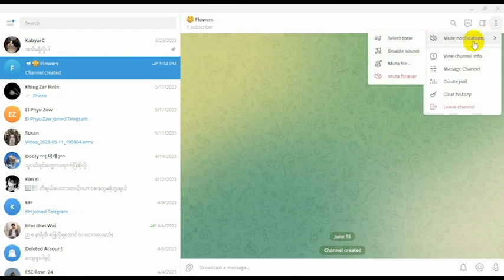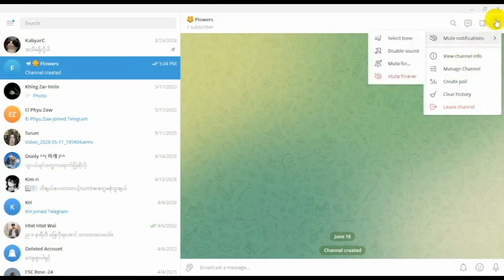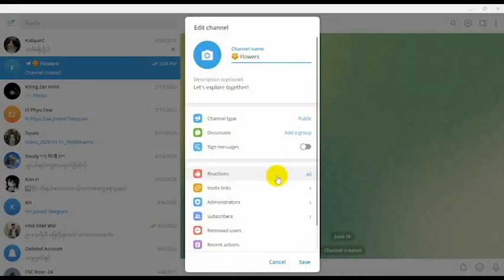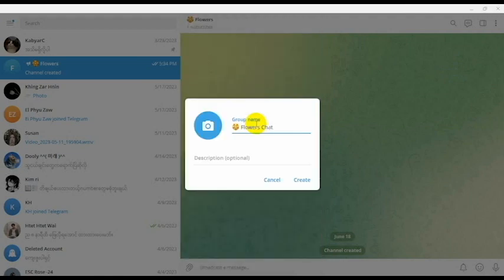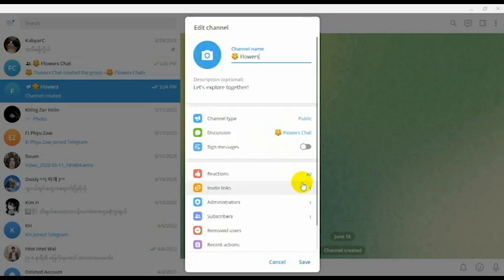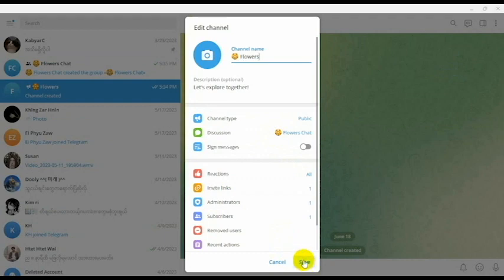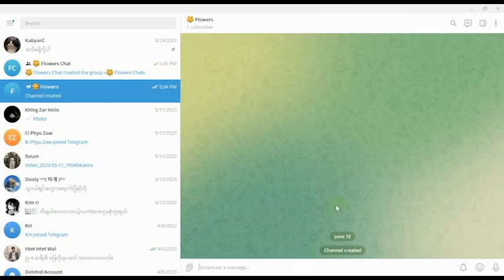How to create Topics in a Telegram Group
အသံလေးတော့  သည်းခံလိုက်ပါနော်။

Adobe Audition မဝင်ဘဲ Adobe Premier မှာပဲ audio gain လုပ်လိုက်လို့ မြည်နေတာ။